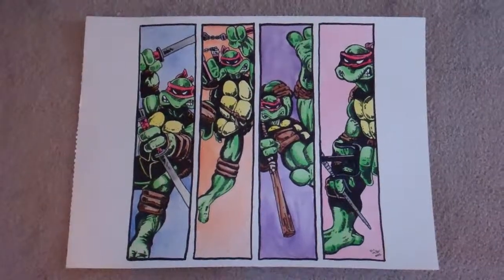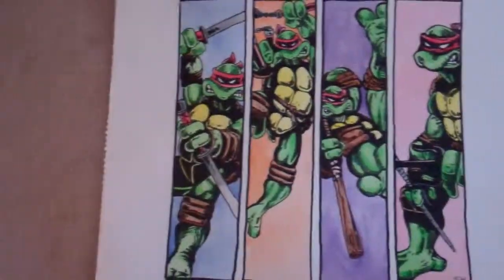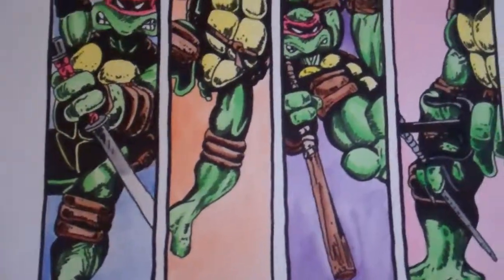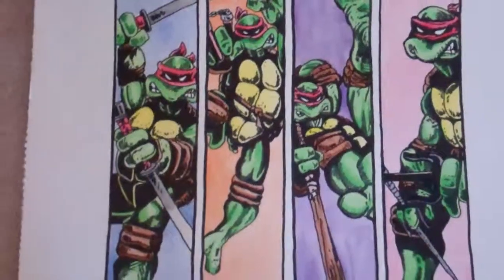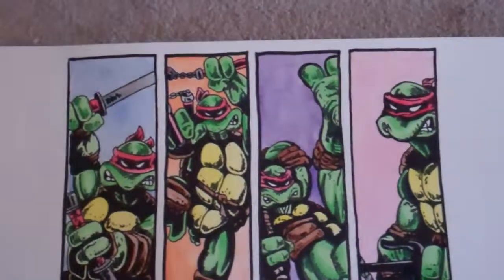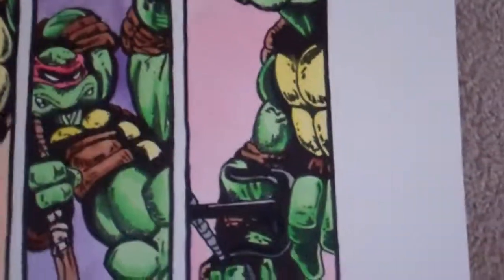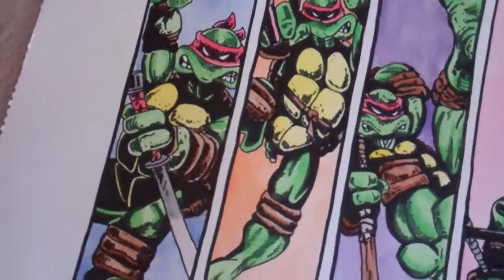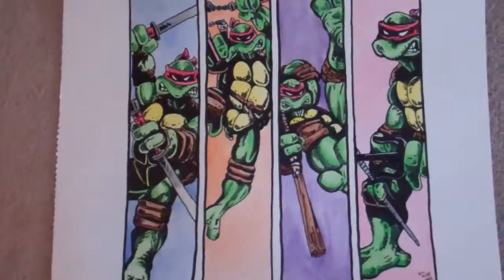Teenage Mutant Ninja Turtles Introduction Ink and Watercolor by ThemThatGots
This is a piece I did to sell on my Etsy site. Thanks for checking it out!